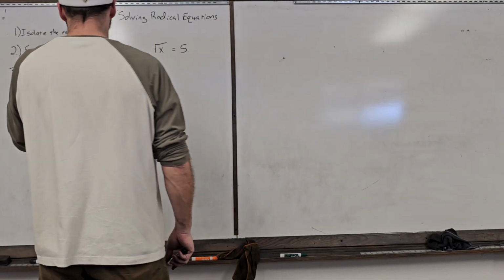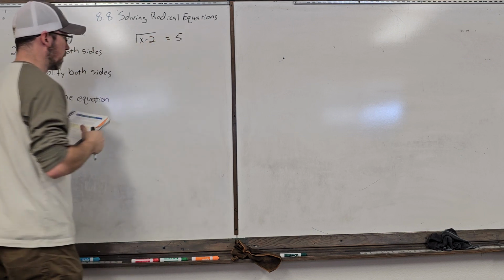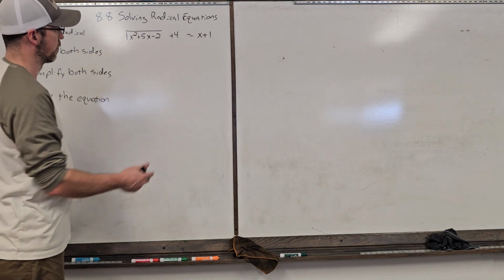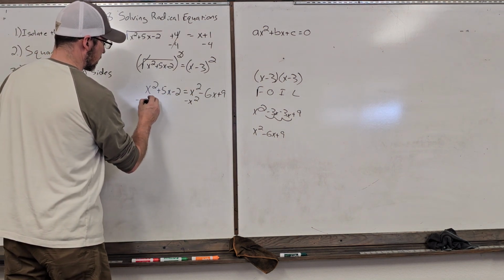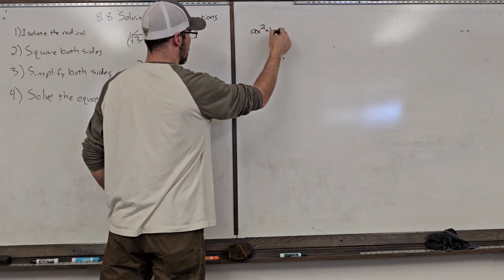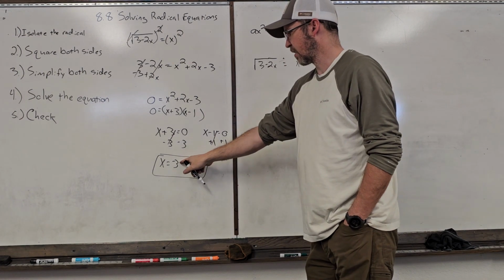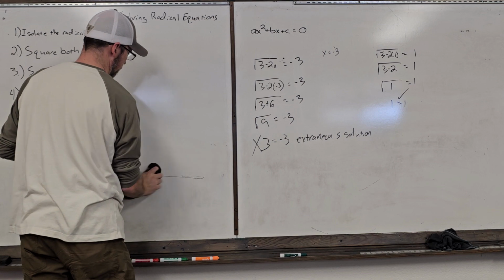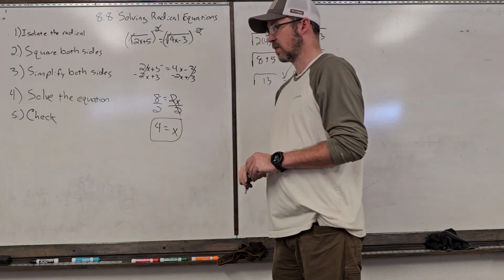8.8 Solving Radical Equations (Abeka)